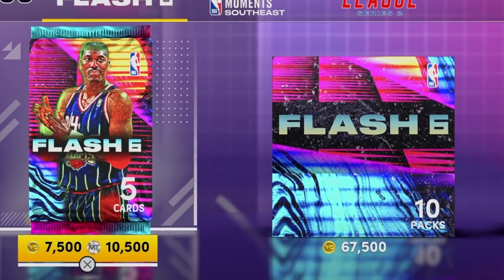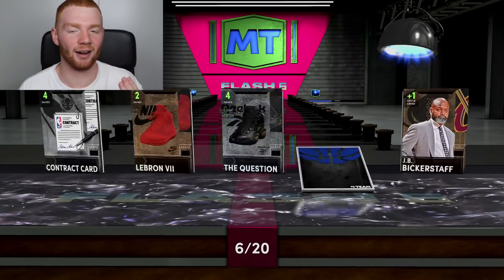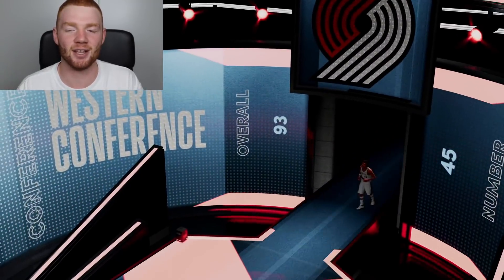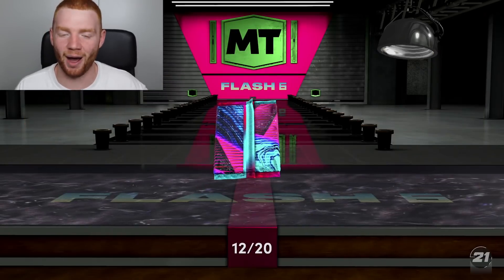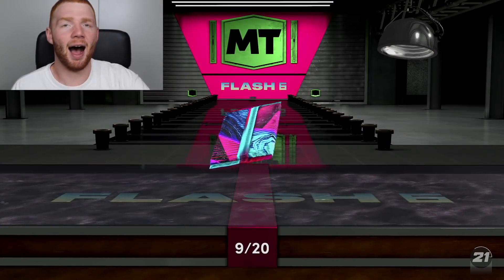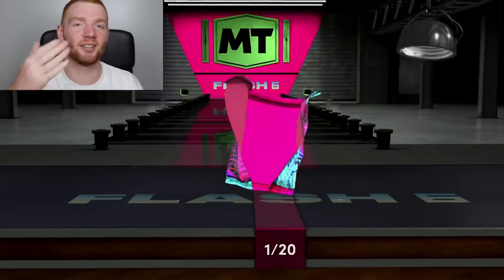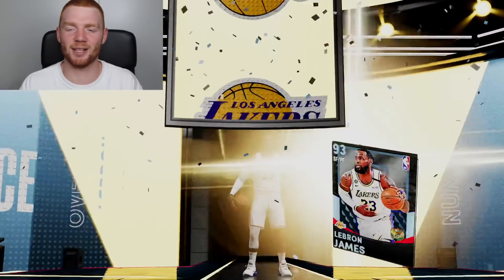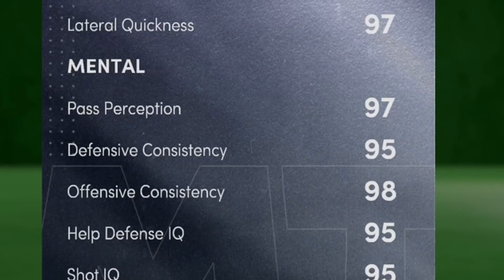Huge *FLASH 6* PROMO Pack OPENING!! Insane GLITCHED Players! (NBA 2K21 MyTeam)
In this video I open the NEW Flash 6 packs as they have been added in NBA 2K21 MyTEAM! These packs contain one of the most insane PULLABLE cards being Galaxy Opal Hakeem Olajuwon! There are also multiple GLITCHED cards in these packs which all look crazy!

These packs also contain some crazy cards which also look extremely good being Pink Diamond Glitched Carmelo Anthony, Pink Diamond Glitched Kyrie Irving, Diamond Glen Rice & more!

Hopefully you guys enjoy this fire NBA 2K21 MyTeam pack opening as much as I did!